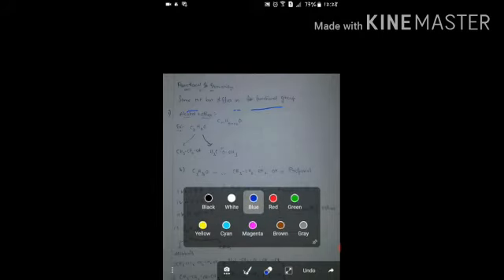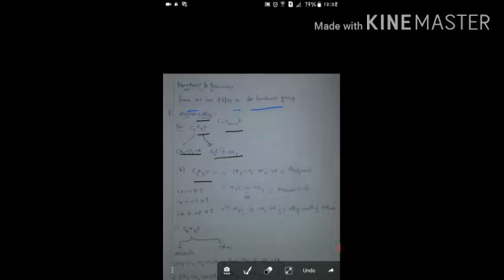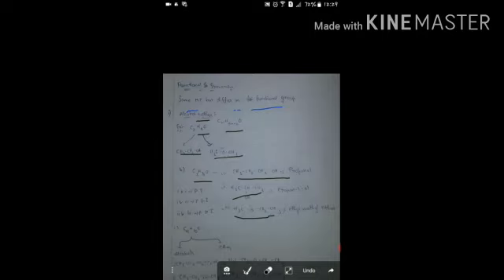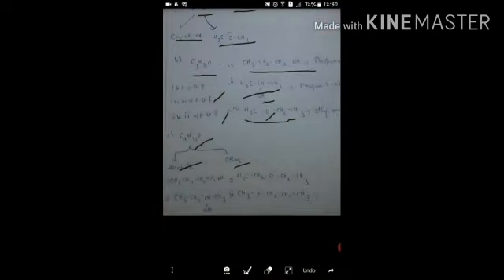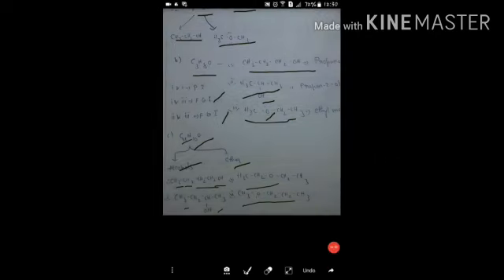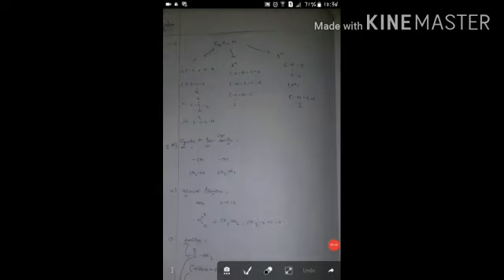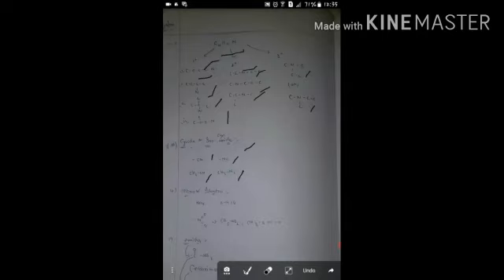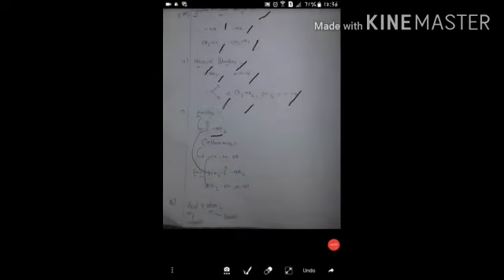Chemistry topic :Isomerism clear explanation. part-3